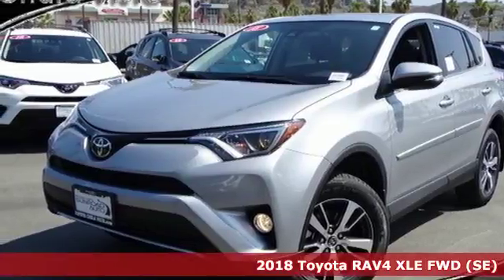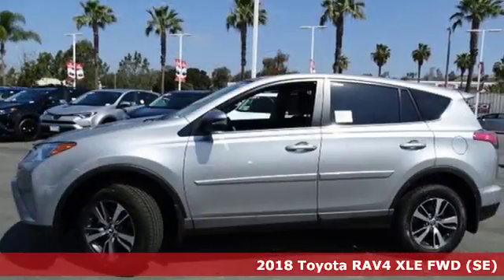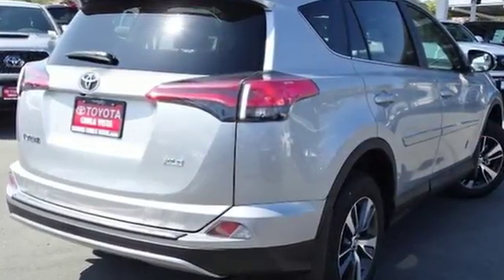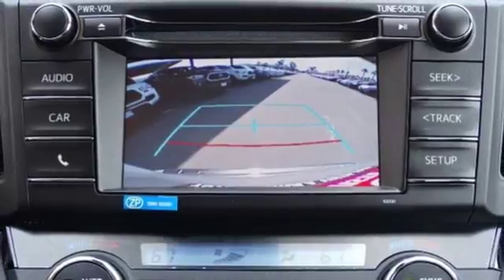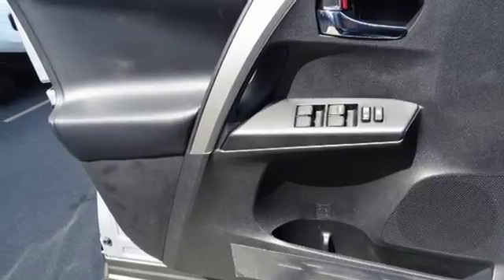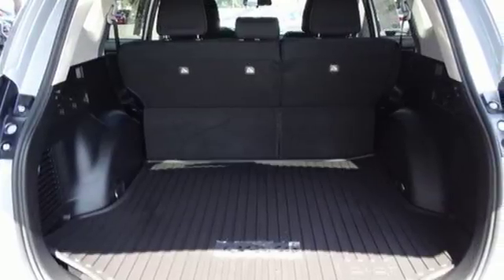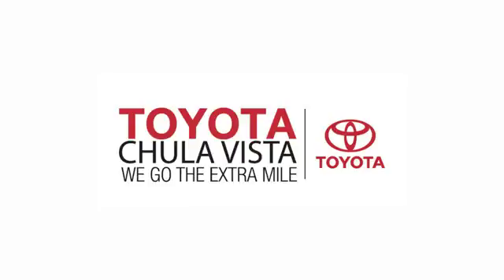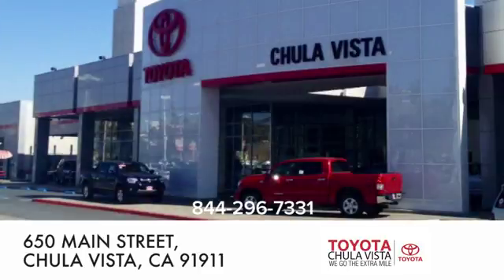New 2018 Toyota RAV4 Chula Vista CA San Diego, CA #380985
Year: 2018
Make: Toyota
Model: RAV4
Trim: XLE
Engine: 4 Cyl. 2.5 L
Transmission: Automatic
Color: Silver Sky Metallic
Interior: Black
Stock #: 380985
VIN: 2T3WFREV3JW463457
The 2018 Toyota RAV4 deliver more fun with a powerful 176hp 4-cylinder engine for off-the-line thrills. Coupled with the Dual Variable Valve Timing with intelligence technology, the RAV4 is a smart, spirited choice. More room means more space for gear and friends. You can quickly reconfigure the rear seats into a 60/40 split and fold the second-row seats down to create a wide, easily accessible load space with up to 73.4 cubic feet of capacity. RAV4 offers two available audio systems that incorporate navigations, so you can have the perfect soundtrack for all of your adventures. Travel safely with more peace of mind. RAV4 comes standard with a suite of six advanced safety features designed to help keep you out of harma€TMs way.

Our Philosophy in Action:
Address:
650 Main Street